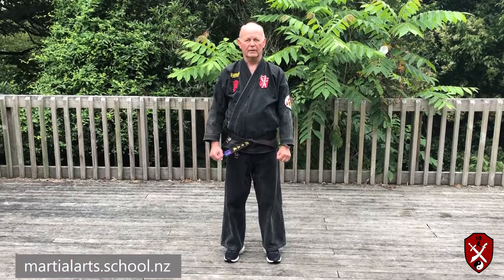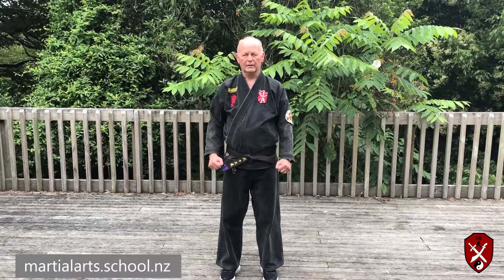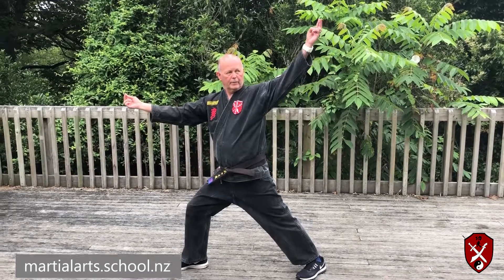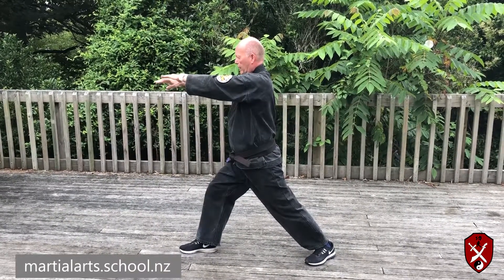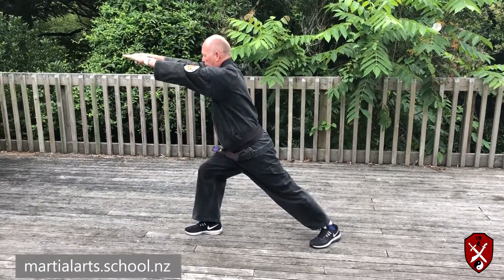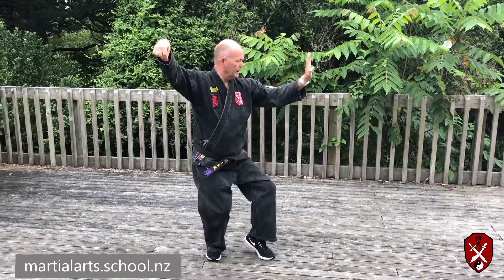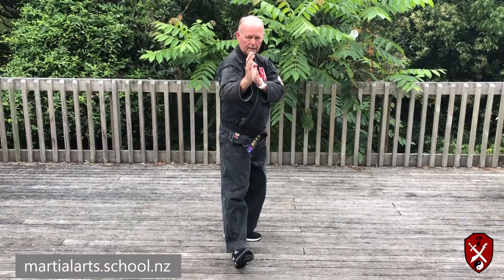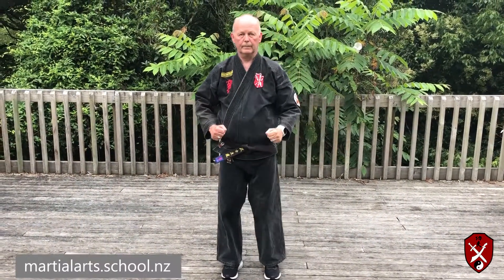Tai Chi Part 2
The second part of the Tai Chi Form